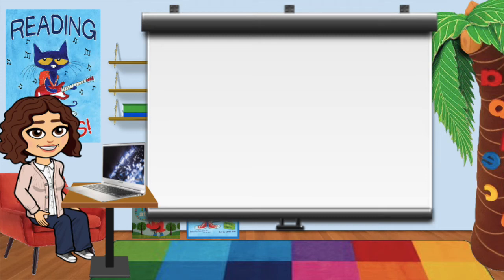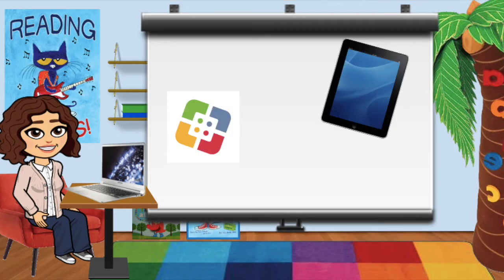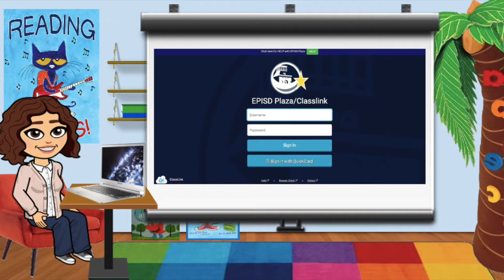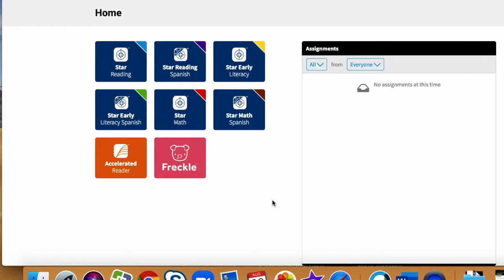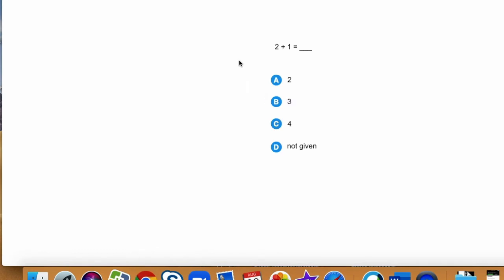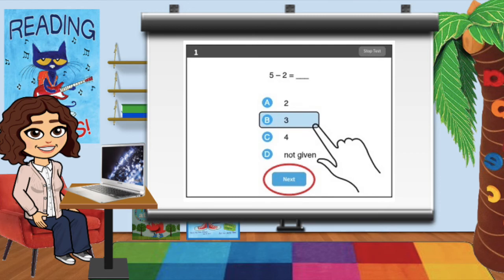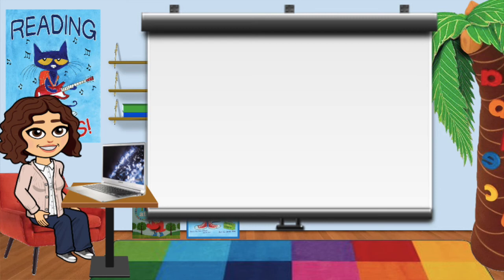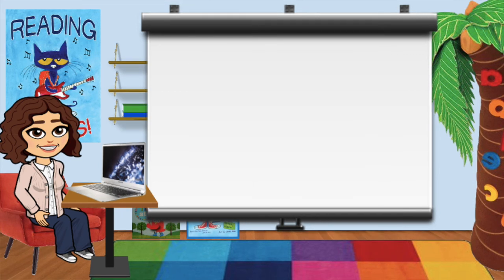STAR Math Test Directions 1